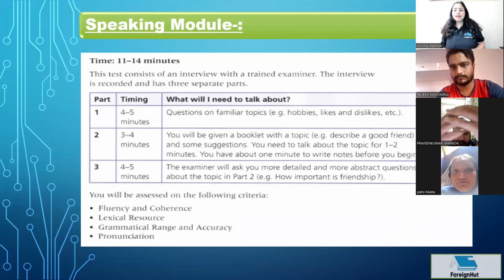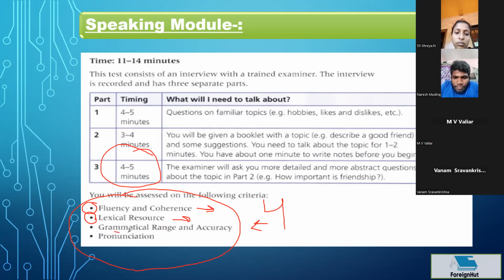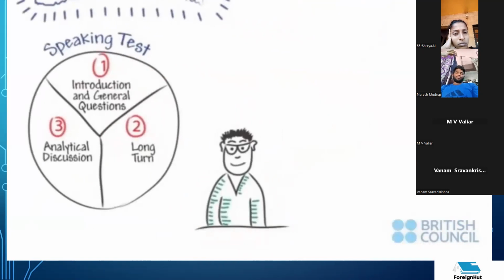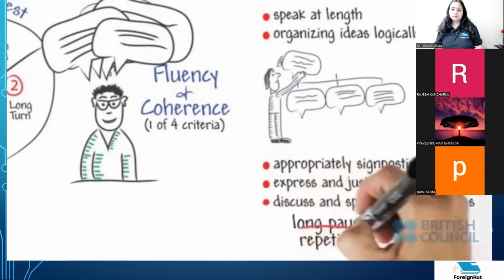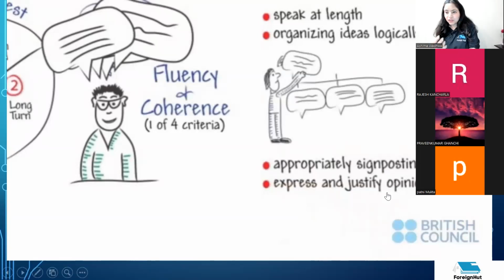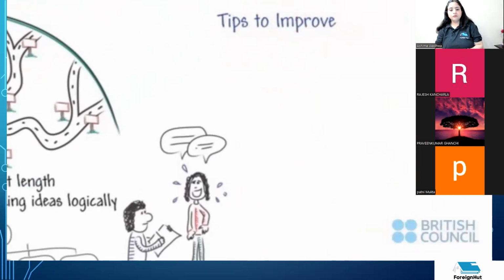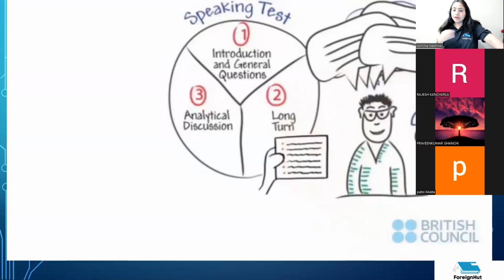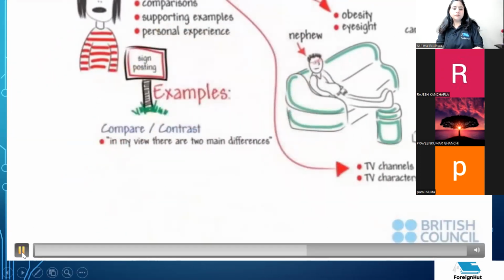Get 8+ Bands in IELTS Speaking | IELTS Online Speaking Master Class by Foreign Hut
IELTS Online Coaching Classes by Foreign Hut. Crack IELTS with 8+ Band Score.

What we Cover in Live Classes:

✅ Strategies on writing, speaking, listening, and reading.
✅ Understand why students keep failing in writing exam and where they are going wrong.
✅ Upgrade your IELTS grammar and vocabulary with daily Live Q&A Sessions and extensive material.
✅ What is the correct approach to score 8+ Bands in IELTS in just 25 days.
✅ What are the frameworks used by examiner to award marks in real IELTS Exam.
✅ Practice complex sentences and phrases in the class and get a command on vocabulary.
✅ List of 200+ Synonyms and key words which are used in 40% of the sentences.
✅ Master the art of keywords and paraphrasing for reading and listening.

Foreignhut.com